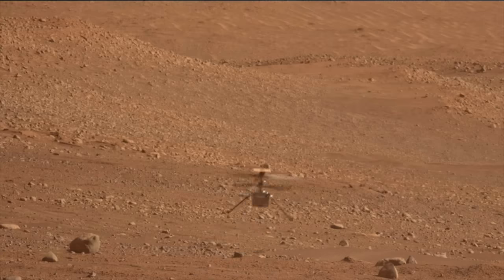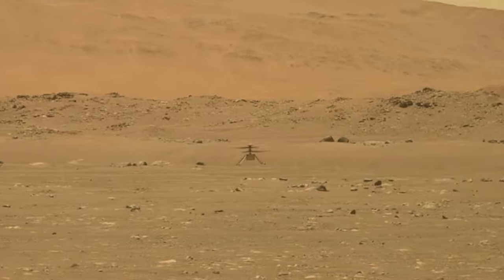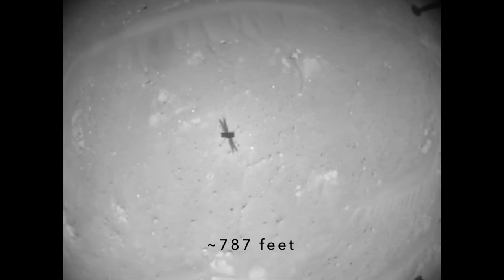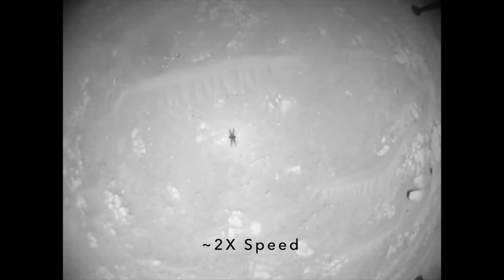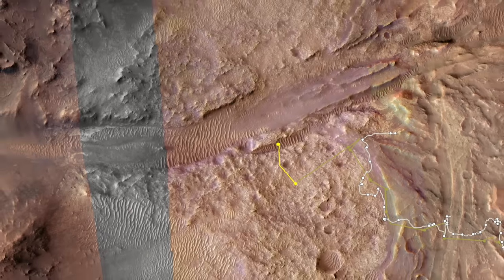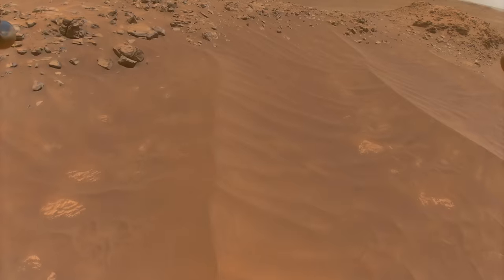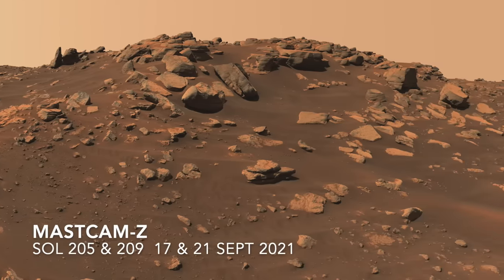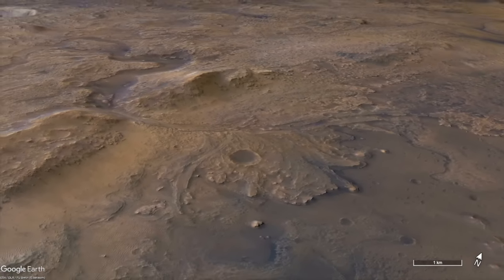How much is too much for Ingenuity?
Episode 136
Ingenuity has already gone above and beyond every one of its operational goals and pushed the design envelope even further.  Now it’s flown nearly five times higher than originally planned.  But should it keep pushing?